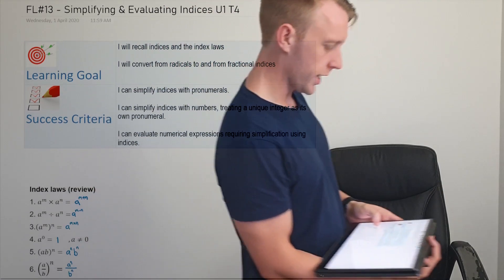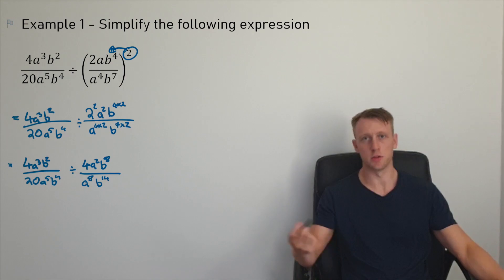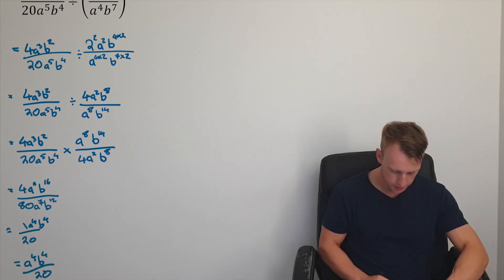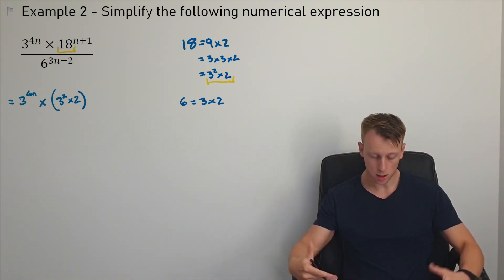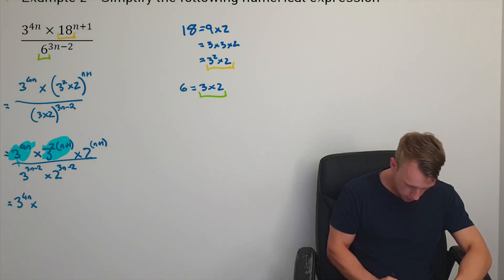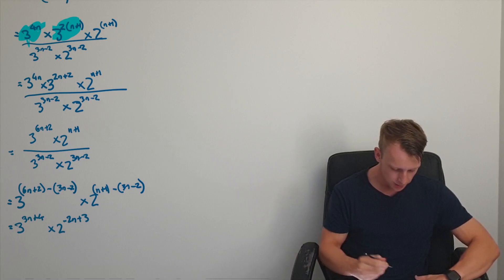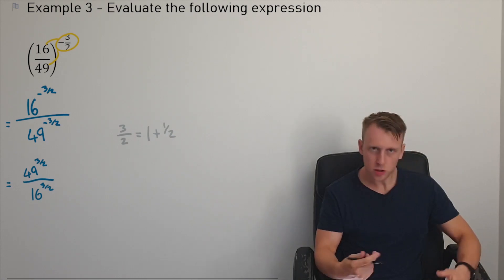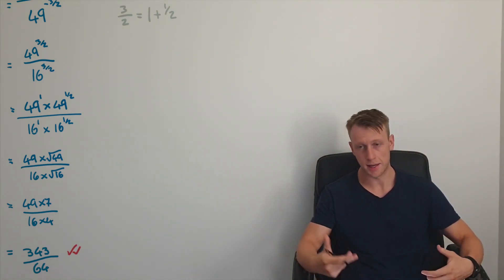Index Laws - Simplifying Indicial Expressions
Explaining how to simplify indices, including numerical expressions.